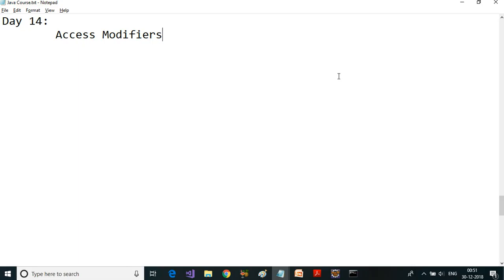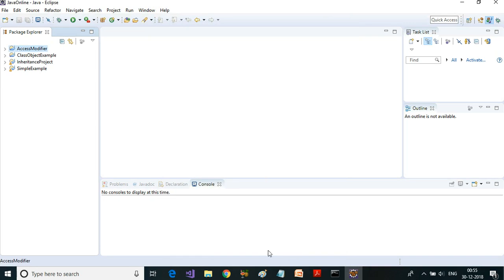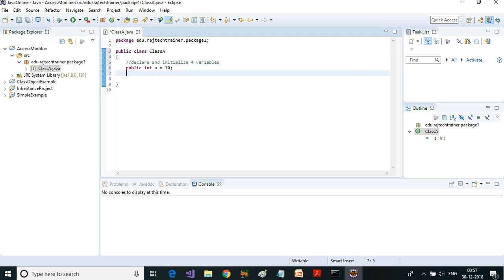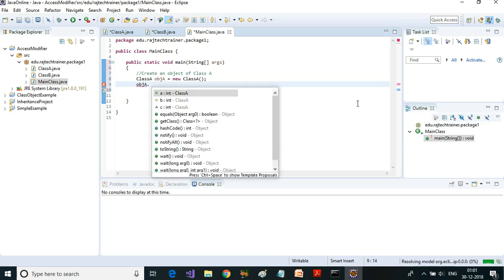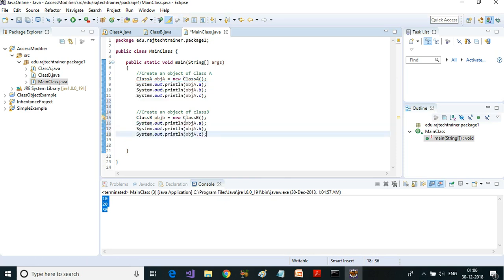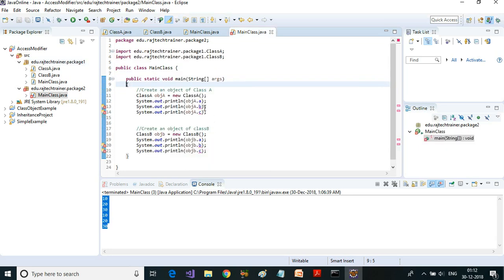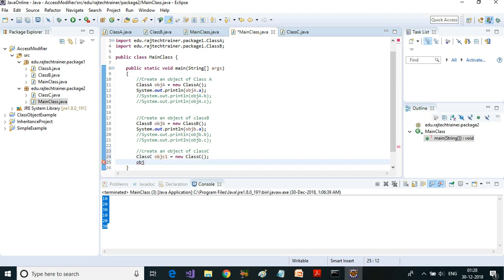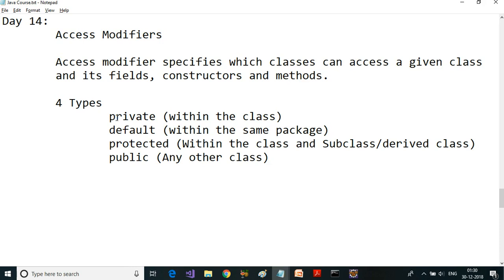Java for Test Engineers Access Modifiers Public, Private, Default & Protected Part14